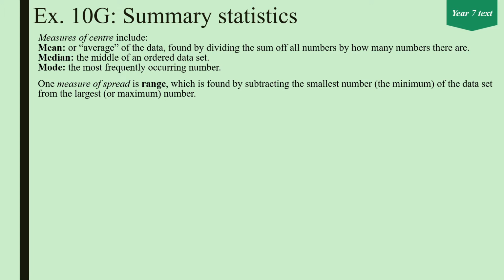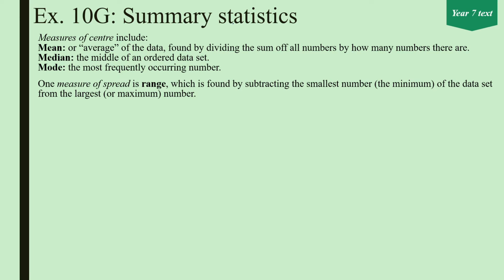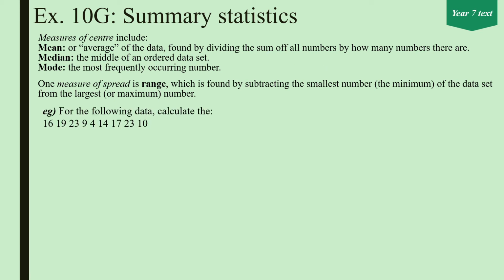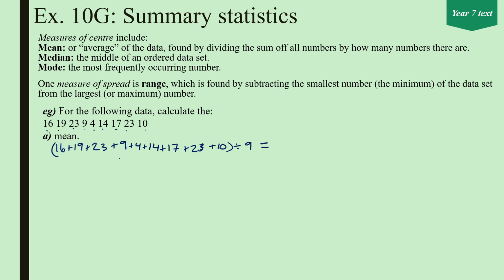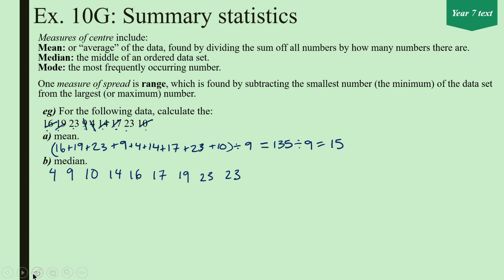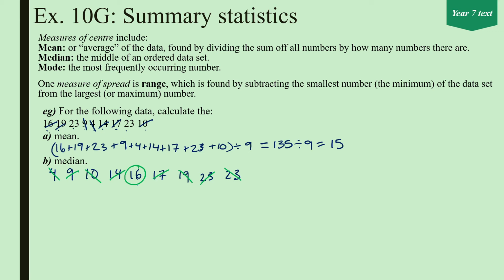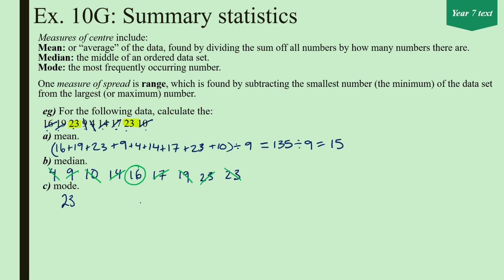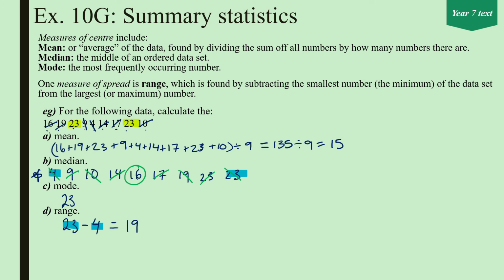Ex. 10G: Summary statistics